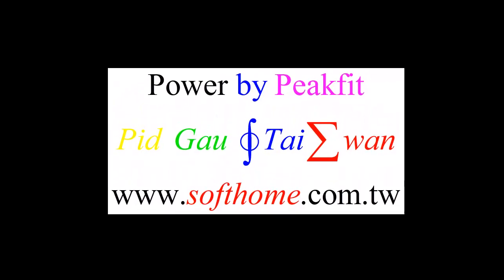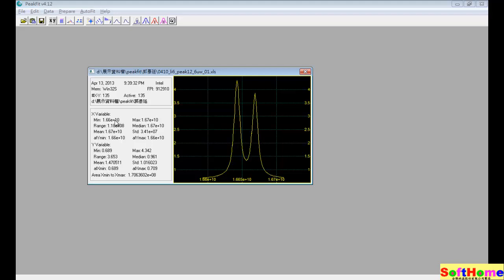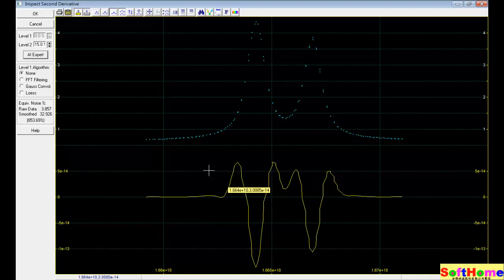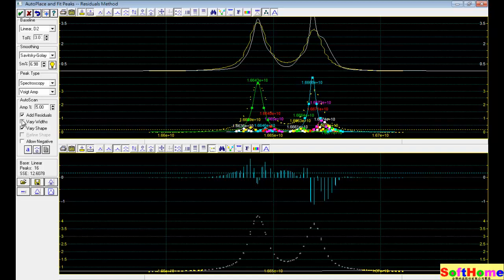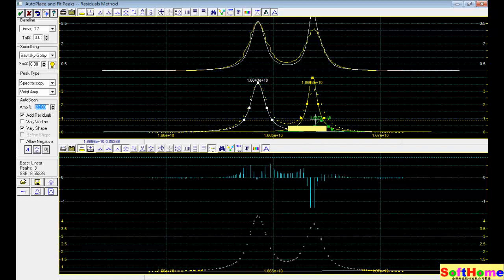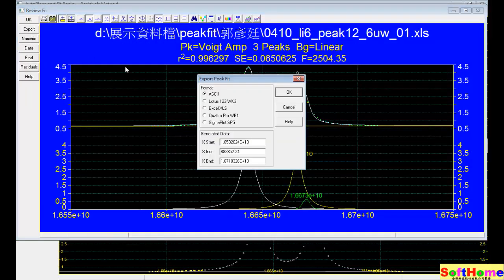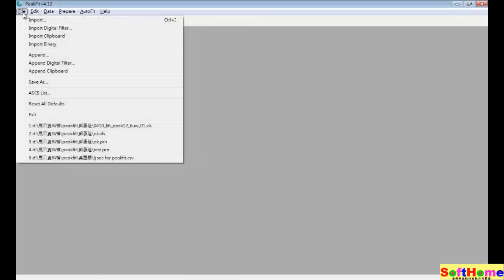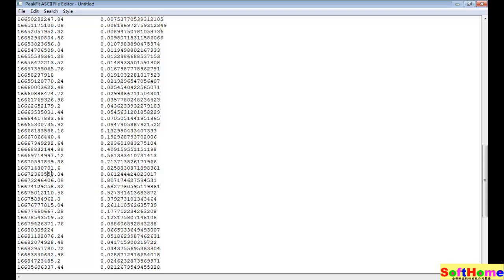Peakfit Vogit spectroscopy ppm precision in English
Tutorial for Peakfit :  Customer Case
Vogit spectroscopy ppm precision

The Automatic Choice For Spectroscopy, Chromatography and Electrophoresis
13F, NO. 55, SEC.1, CHIEN KUO N-ROAD, TAIPEI, 10491,TAIWAN
If you have any comment, Please just send email to our comapny